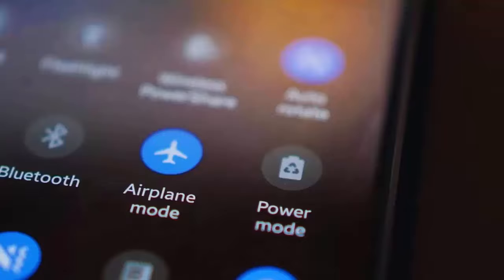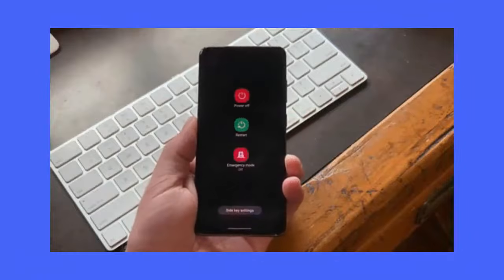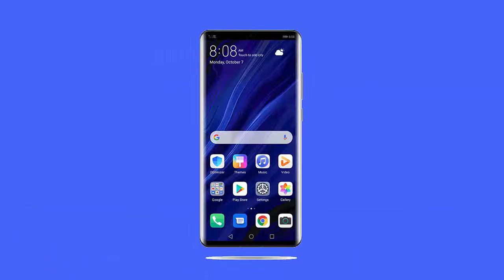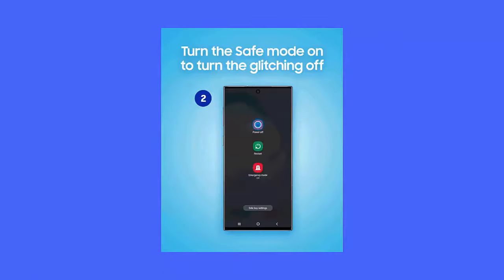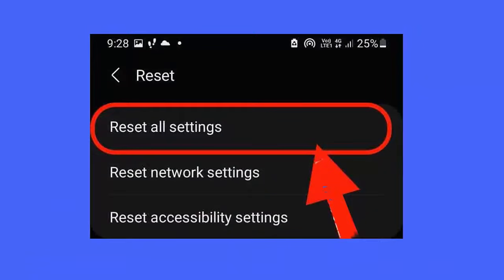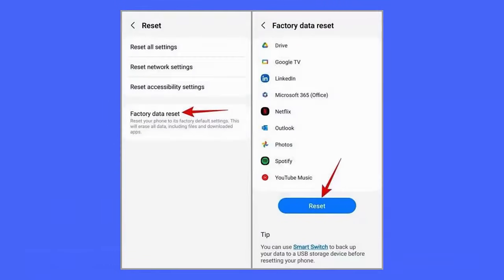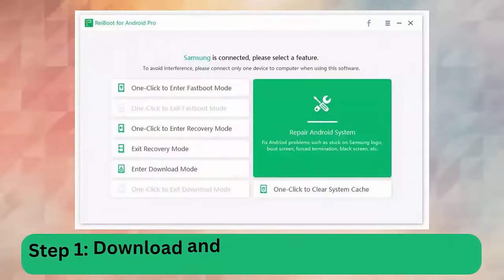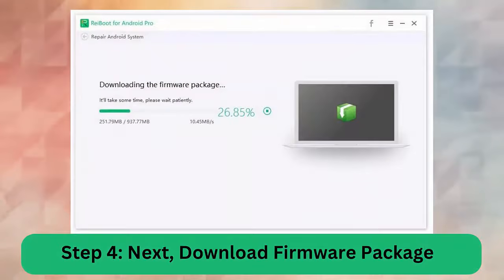How To Fix Samsung Phone Stuck In Airplane✈️ Mode | 🔥🔥100% Working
In this video guide, learn the best ways to fix Samsung phone stuck in Airplane/Flight mode and access the device as before.

Key moments:
👉0:00 Intro & details
👉0:30 Method 1: Reboot Your Samsung Phone
👉0:50 Method 2: Don’t Allow Apps From Changing System Settings
👉1:10 Method 3: Check & Update Your Device
👉1:30 Method 4: Use Safe Mode
👉1:51 Method 5: Wipe Cache Partition
👉2:12 Method 6: Reset All Settings
👉2:32 Method 7: Reset Network Settings
👉2:52 Method 8: Do Factory Reset
👉3:13 Method 9: Take Help From Samsung Support
👉3:33 Method 10: Use A Professional Repair Tool

Social Media-